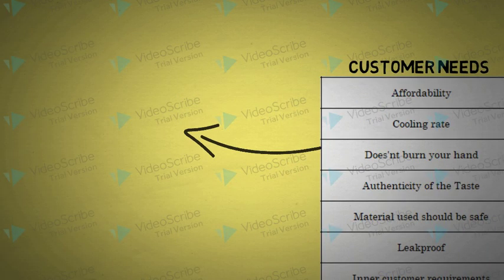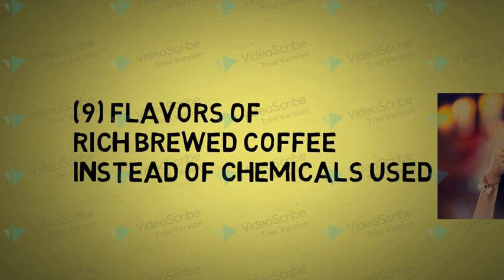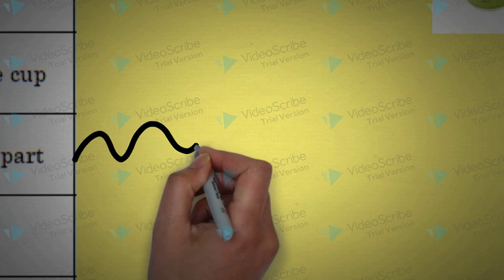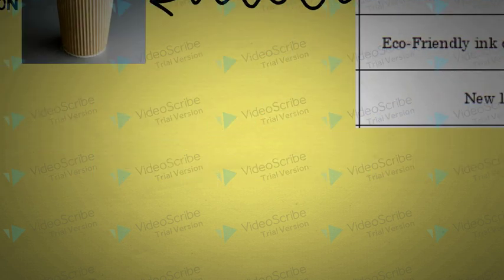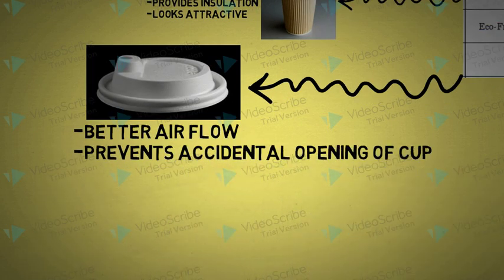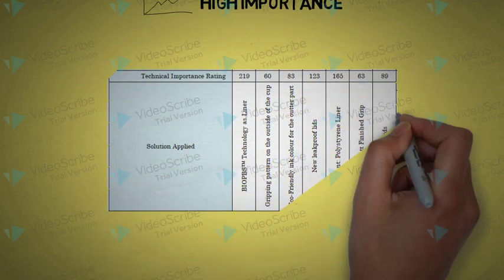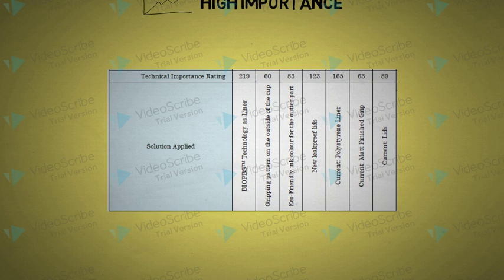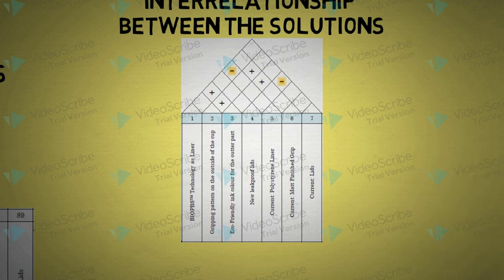QFD of Tim Hortons Cup- Group 8